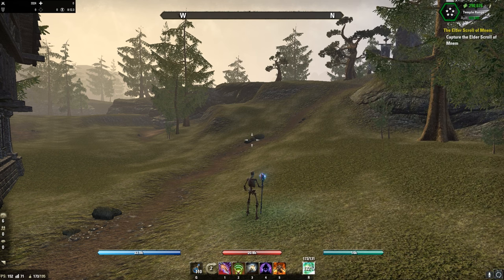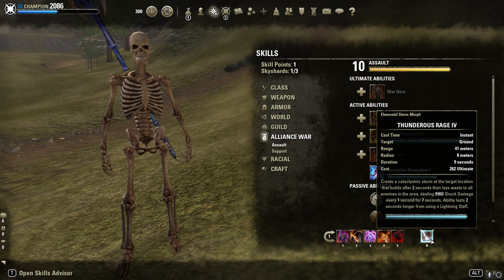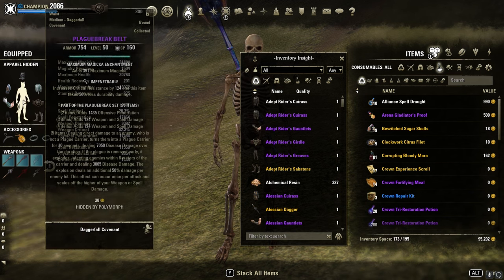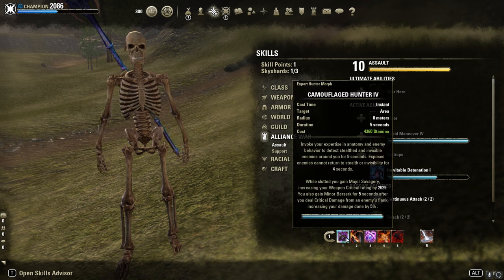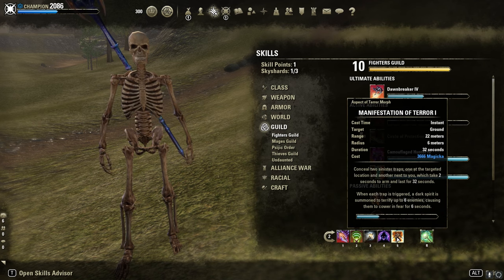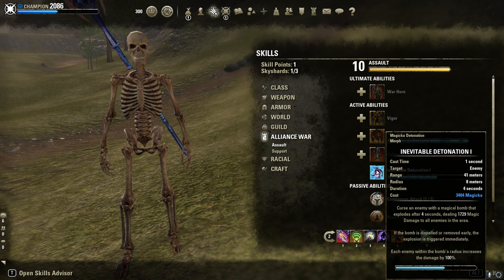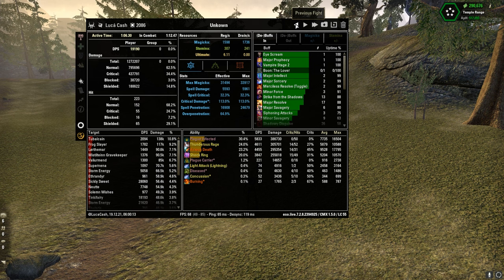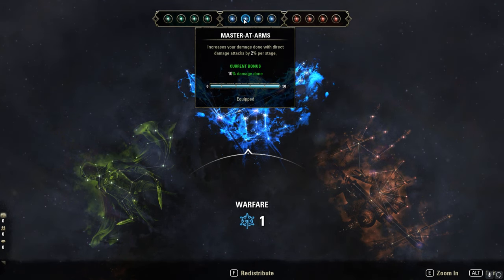Magicka Nightblade Range Bomb Build - Plaguebreak Broken! - ESO Deadlands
Build:
- 5x Plaguebreak Frontbar with Lightning Staff
- 5x Vicious Death
- 2x Balorgh
- Critical Riposte Restro

Timestamps:
Build: 0:45-5:50
Gameplay: 5:51 + 0:00-0:44

Artist: Cash
Title: Heaven Above